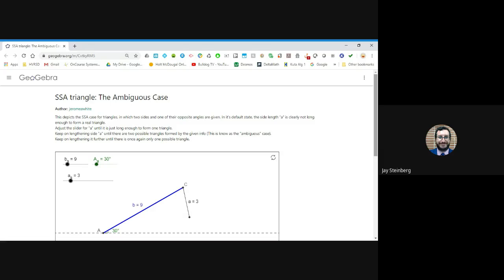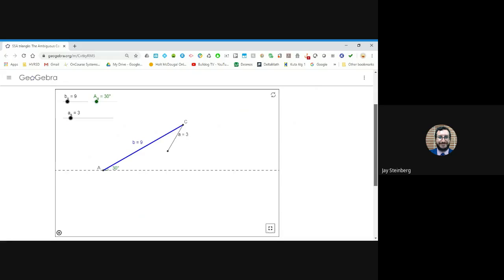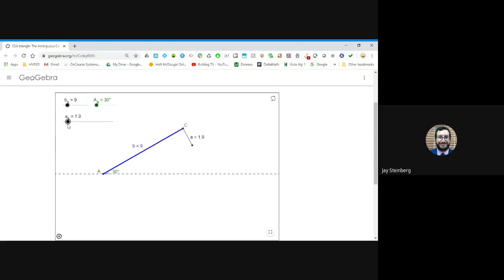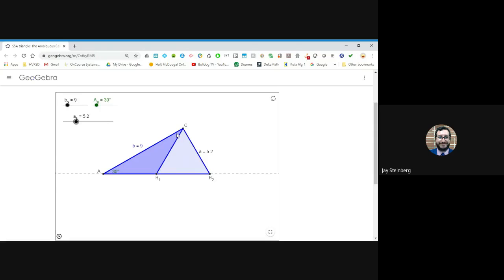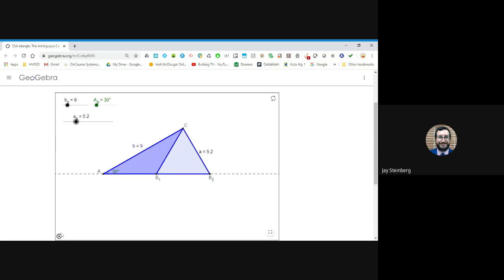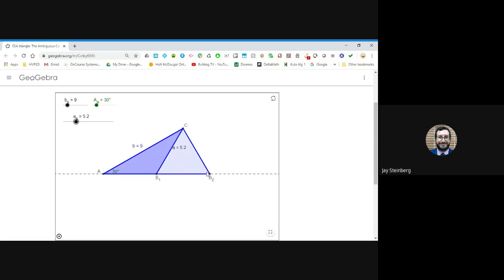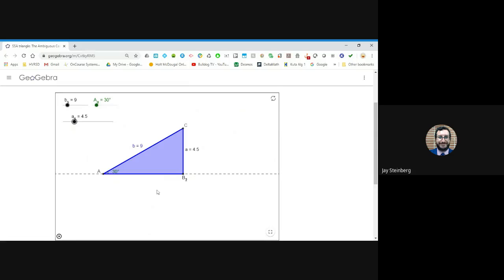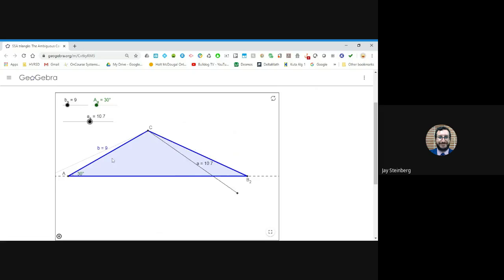9.5 Bonus: sSA Ambiguous Case Explained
The visualization tool will help us understand the Ambiguous Case Triangle and why we do not have an SSA triangle congruence theorem.

If you are confused about ambiguous triangles, this is worth a view.